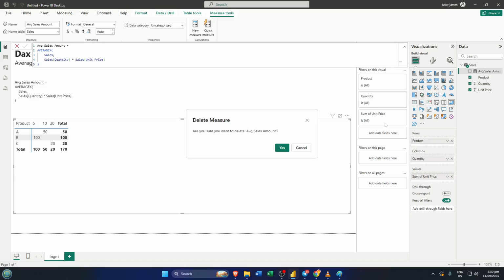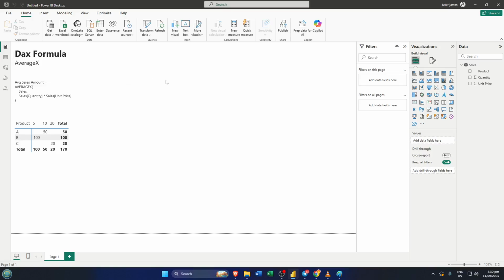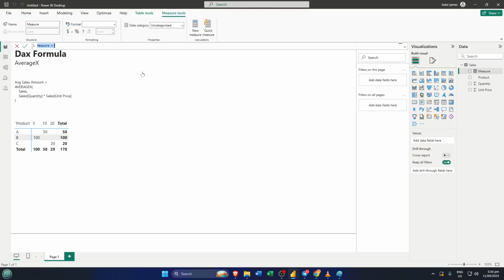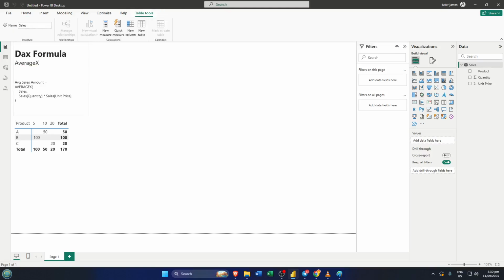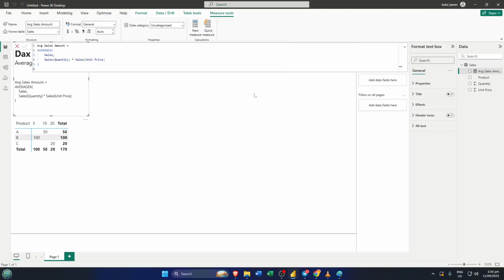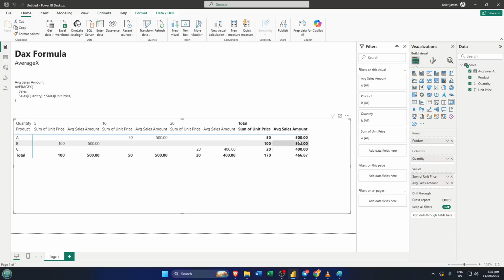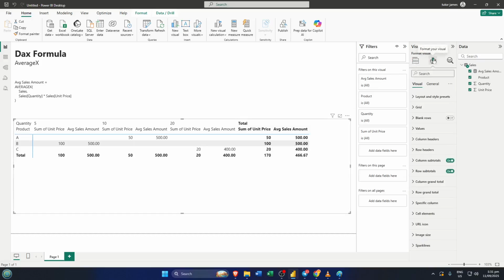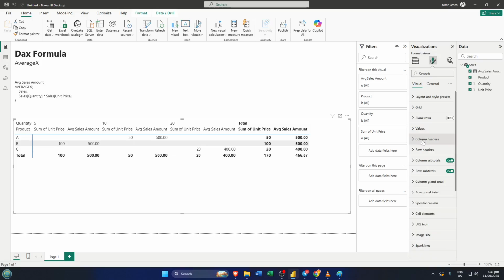How to Use Averagex Function in Power BI Dax [In 3 minutes]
Want to calculate averages using the Averagex function in Power BI Dax? In this tutorial, you'll learn how Averagex evaluates an expression for each row before calculating the final average.

In this video, you'll learn how to:

✅ Understand how the Averagex function works
✅ Set the table or rows to evaluate
✅ Create an expression for the calculation
✅ Use Averagex in a Dax measure
✅ Check and apply the final result

To use the Averagex function in Power BI Dax, provide a table or set of rows and an expression to evaluate. Averagex calculates the expression for each row and then returns the average of the resulting values.